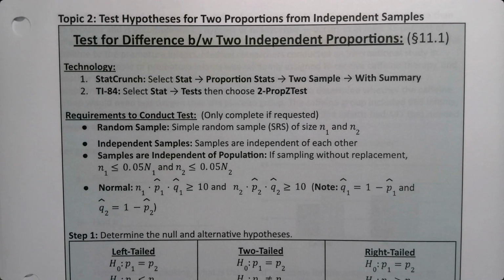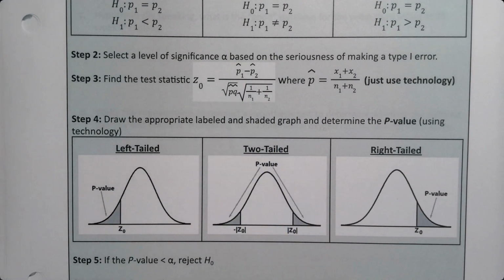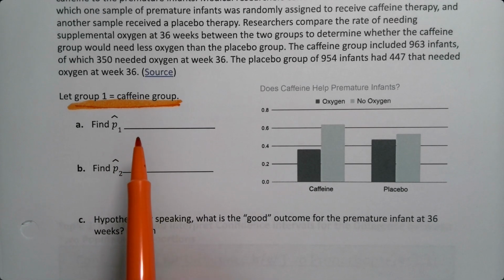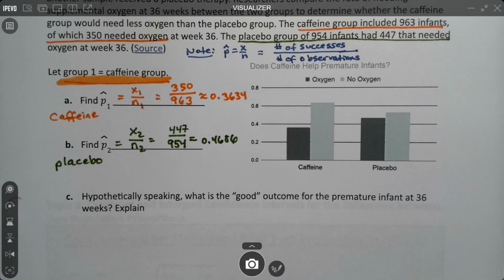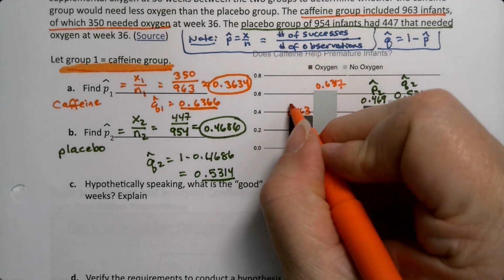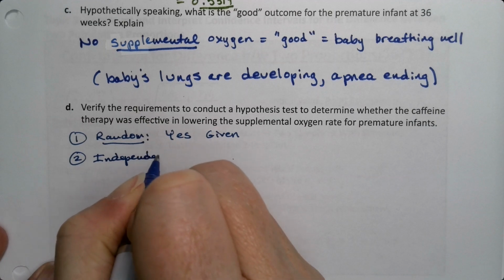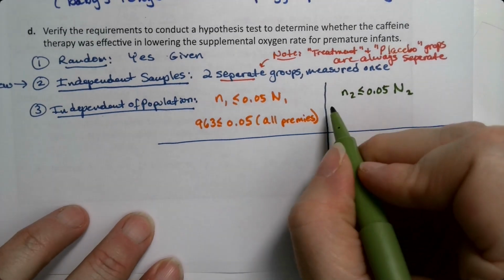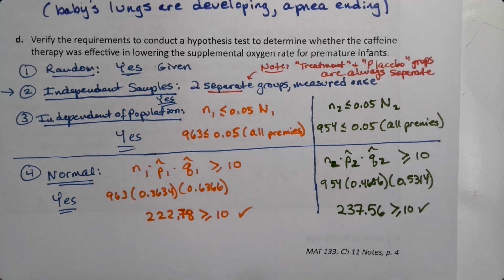MAT 133 11.1 Part 2 (FA23)